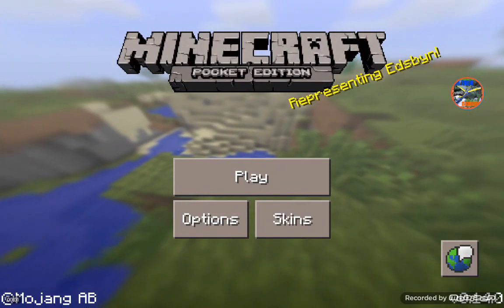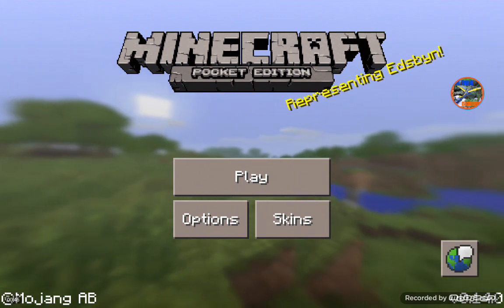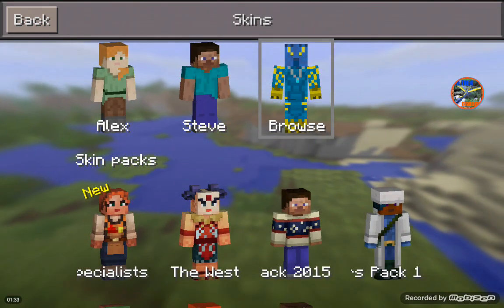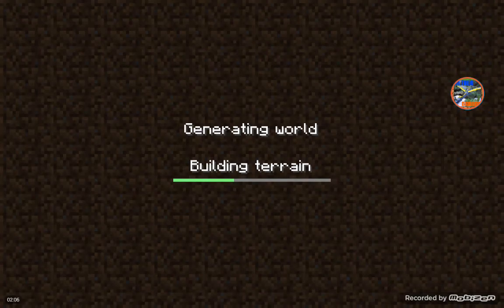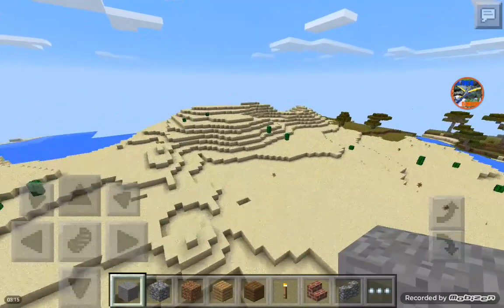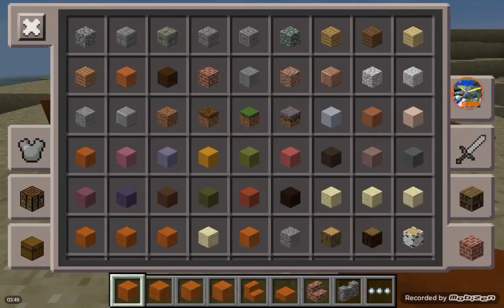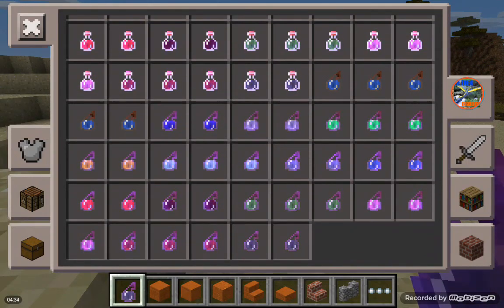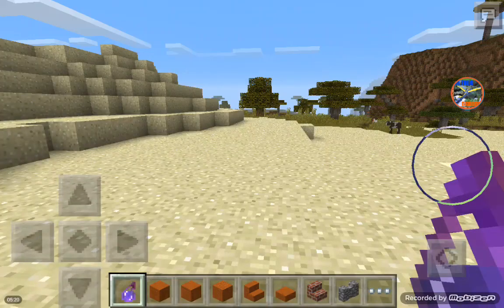Hidden Features In Mcpe 0.14.0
These are all of the Hidden Features I could find in Mcpe 0.14.0

Like Survival Games?
Then Come Play With Us

Lifeboat Server
Name: Lifeboat
IP/Address: sg.lbsg.net
Port:19132

This is Aether Dragon flying Away!